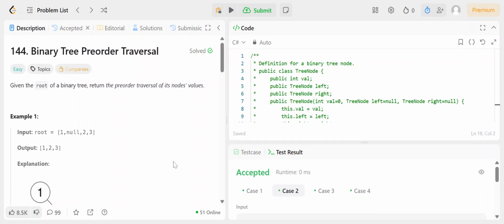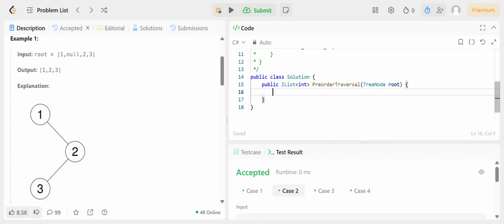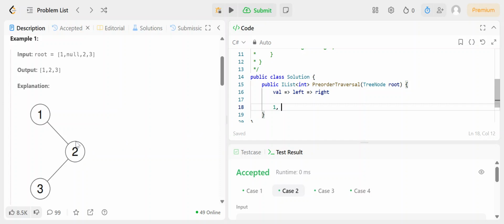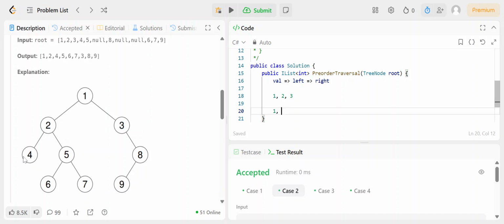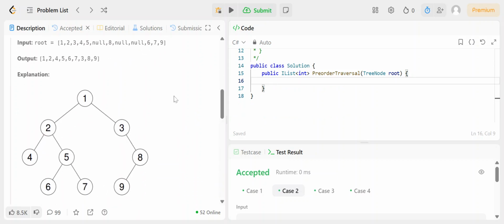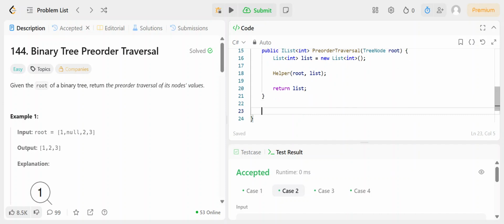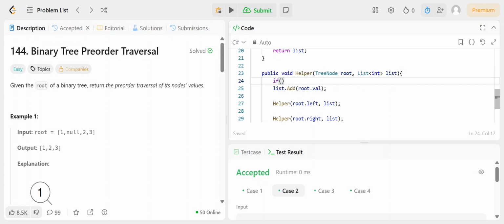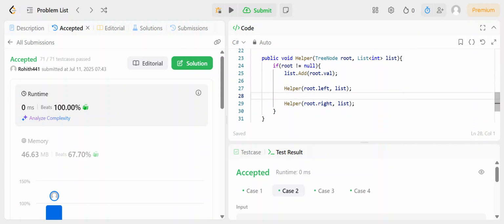LeetCode Problem: Binary Tree Pre-Order Traversal | Recursive Solution in C# Explained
Here's my solution to the LeetCode Problem: Binary Tree Pre-Order Traversal, implemented in C# using a Recursive Approach. 🚀

💡 Problem Overview:
The task is to perform a pre-order traversal of a binary tree, where the nodes are visited in the order: root → left subtree → right subtree. This solution uses a simple recursive function to traverse the tree and store the visited nodes in the correct order.

✅ What You'll Learn in This Video:

The concept of pre-order traversal of a binary tree.
A clean and structured recursive implementation for pre-order traversal.
How to use a helper function to efficiently manage the traversal state in C#.

🔔 Highlights of This Solution:

Time Complexity: O(n), where n is the number of nodes in the tree, as each node is visited once.
Space Complexity: O(h), where h is the height of the tree, due to the recursion stack.
Core Insight: Pre-order traversal visits the current node before its children (root-first). The helper function simplifies management of the recursive traversal state in an orderly manner.
💡 Pre-order traversal is widely used in tree problems for scenarios like serialization and hierarchical data processing. Mastering it is an essential skill for coding interviews.